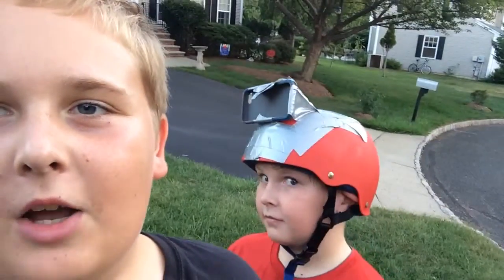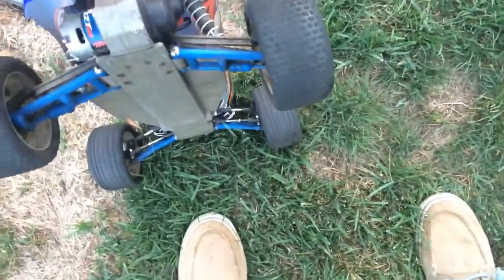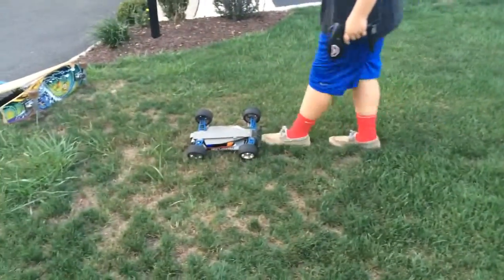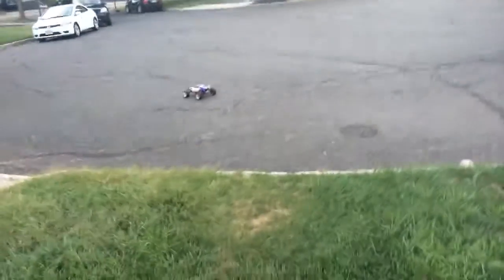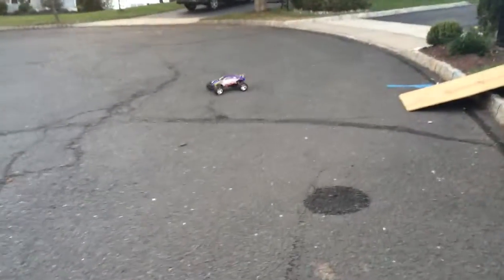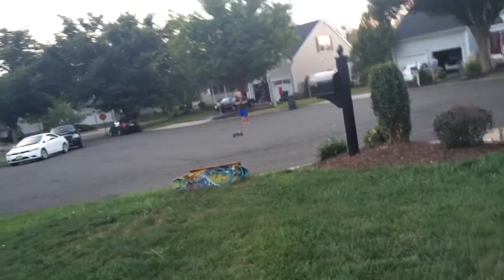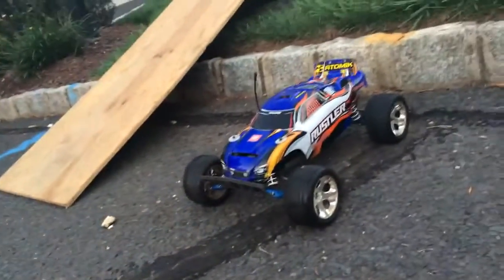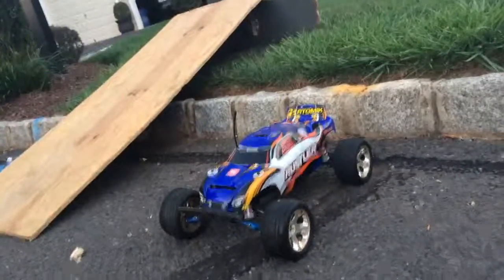Traxxas rustler bash